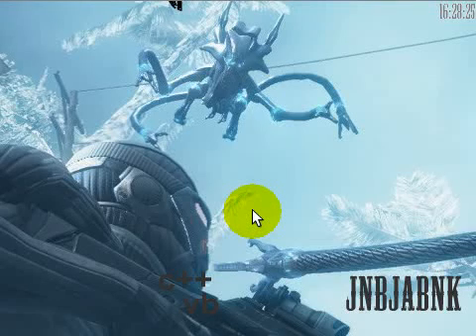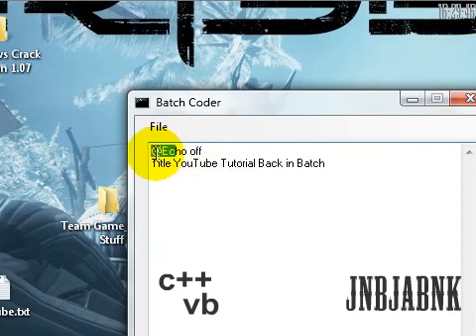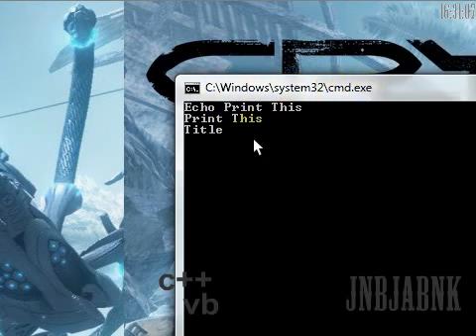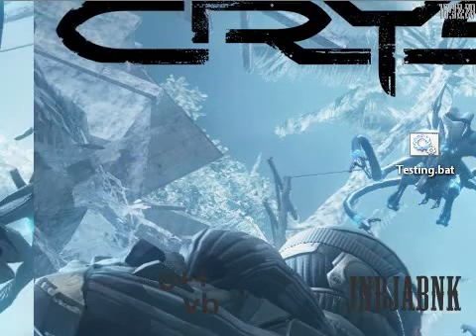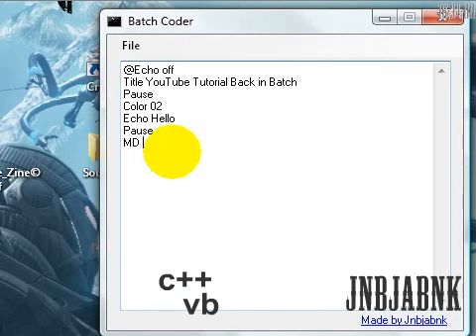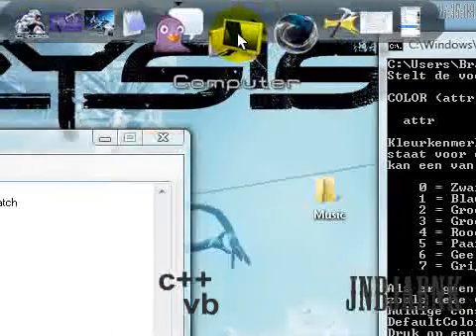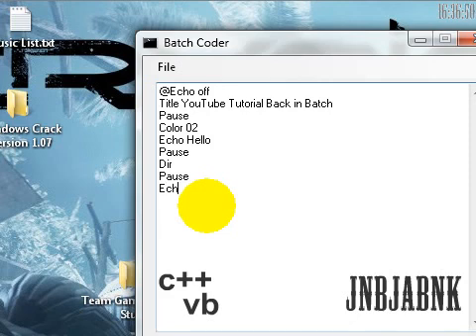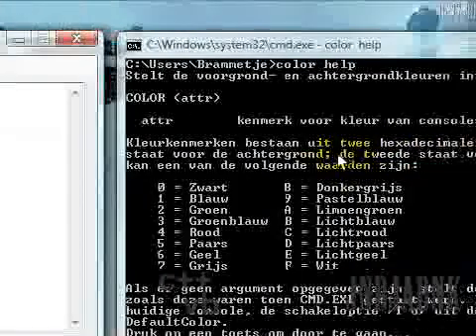Coding in Batch Beginners Program Language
Yippy i'm going back in batch :D, ok So in this tutorial i'm going back in batch as i sad. Batch is a realy fun language to mess with and easy to learn too. I'm using my own made Program Called Batch Coder in this tutorial, Download:
Batch Coder v1.2
If The new rease is published i'll tell you. Thanks